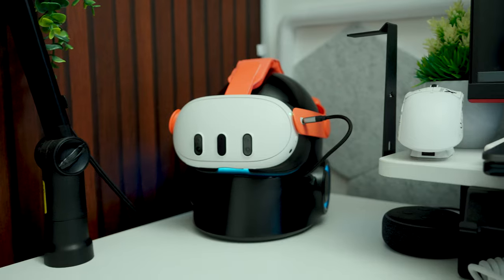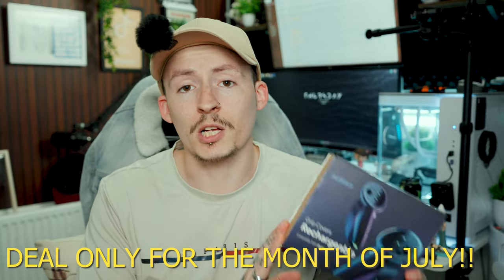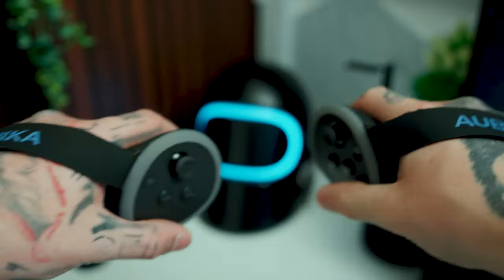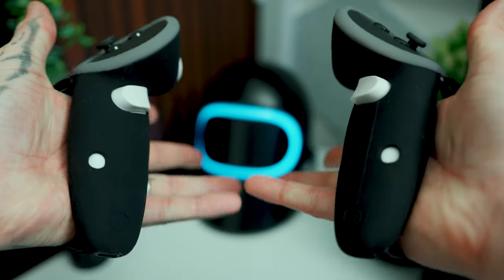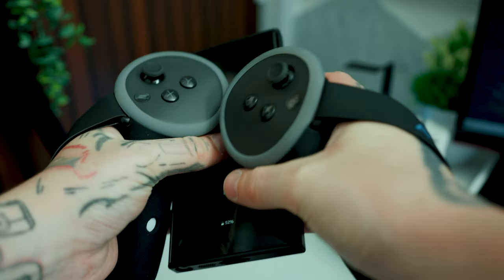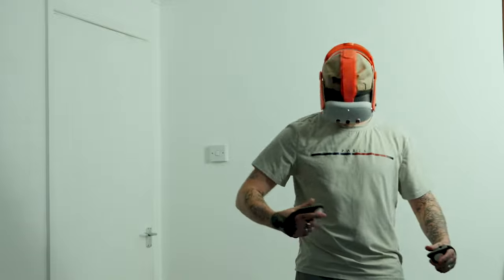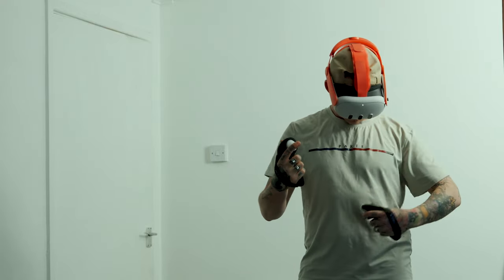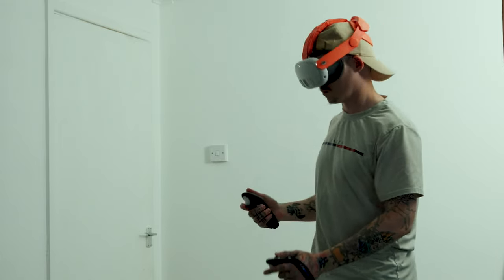AUBIKA IS #1 FOR QUEST 3 ECO-SYSTEMS! - Rechargable Quest 3 Grips! - Hands On Review!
ALL LINKS AND DISCOUNTS BELOW-

Valid date: 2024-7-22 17:00 BST 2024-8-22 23:59 BST